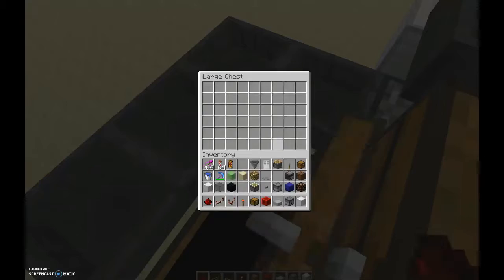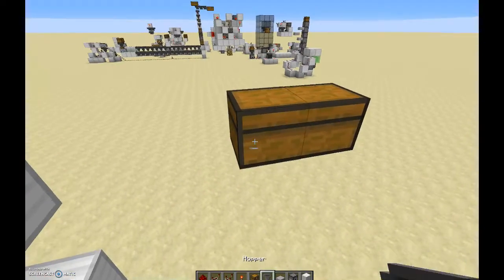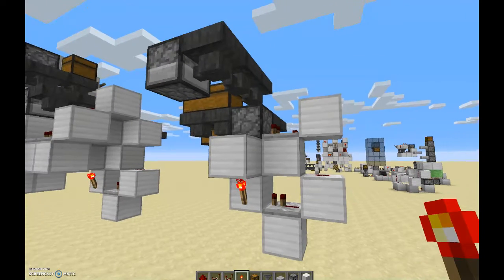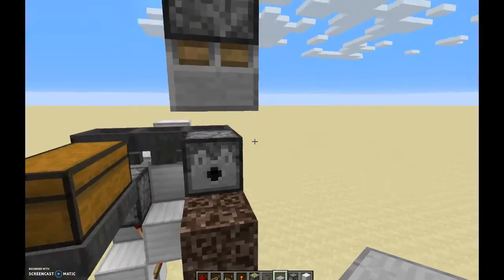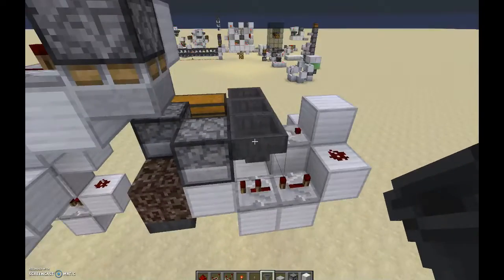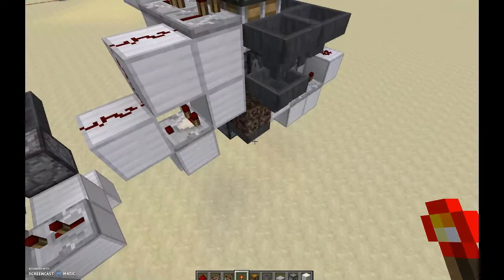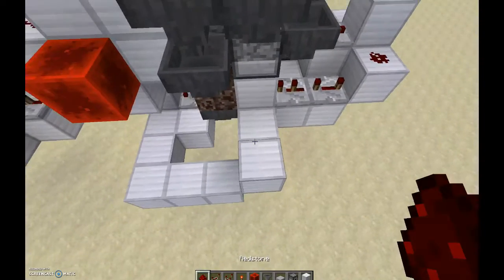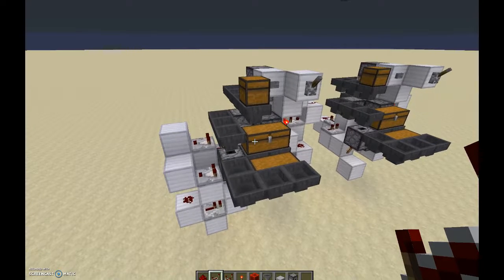Redstone Tutorial :: Shulker Box Storage System V2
Today I will be teaching you how to build the ultimate storage system! Enjoy!